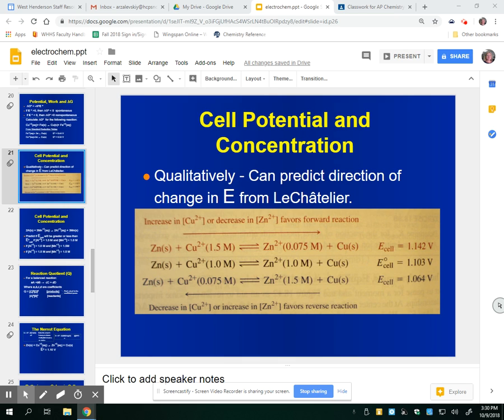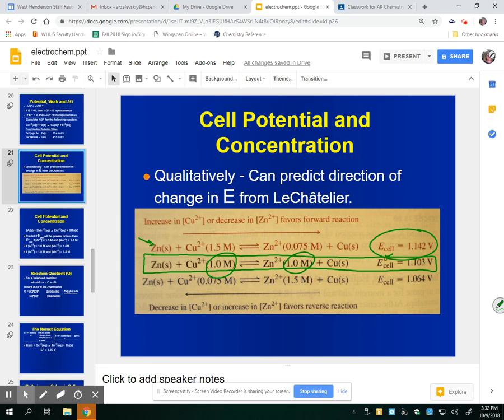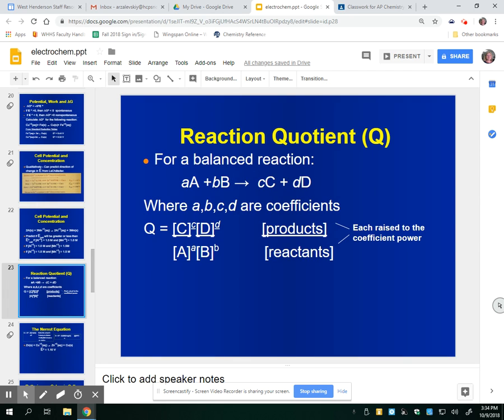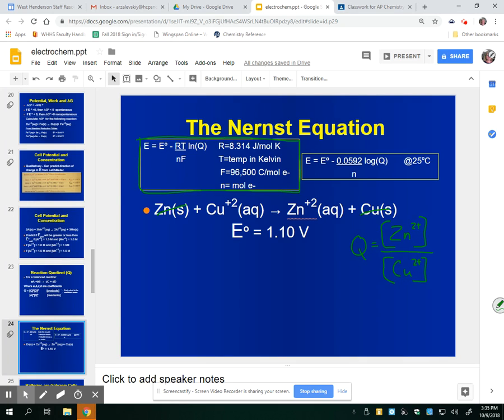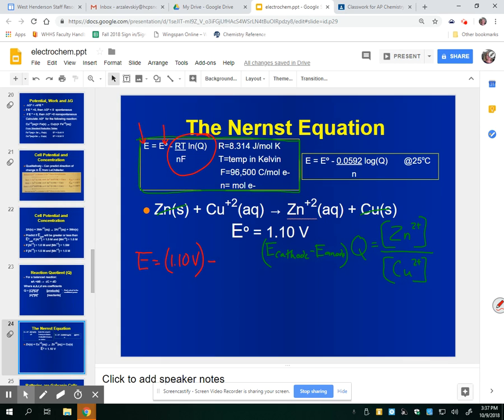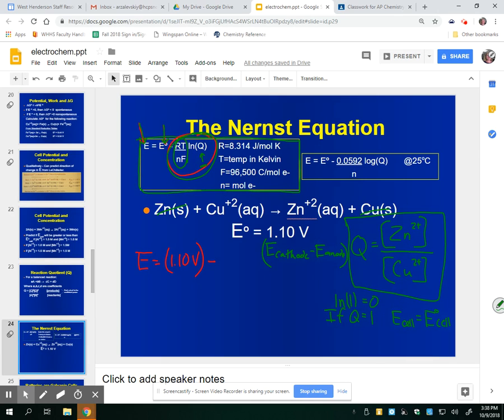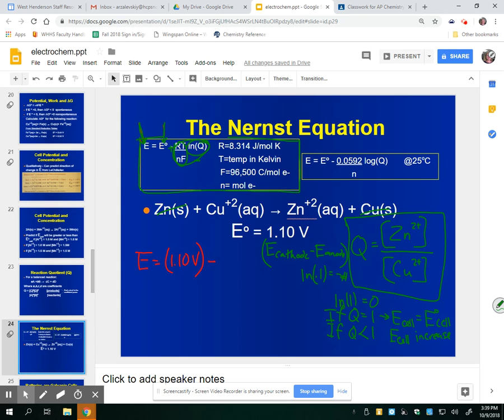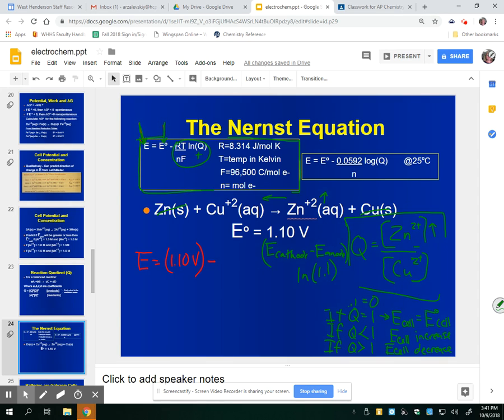Using the Nernst Equation